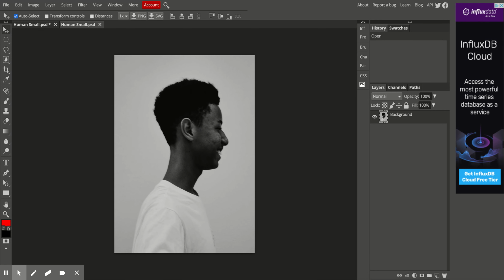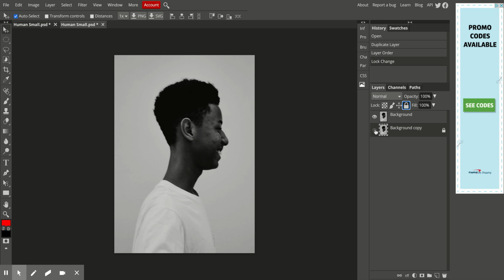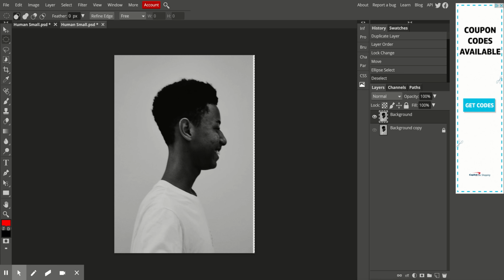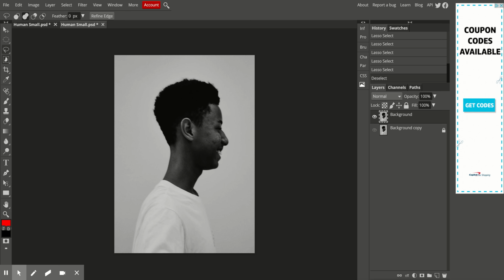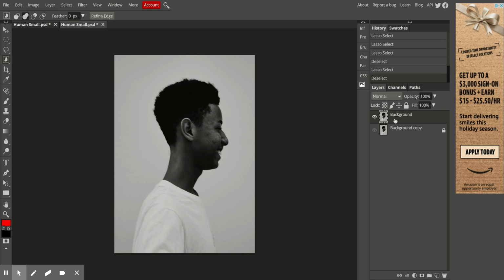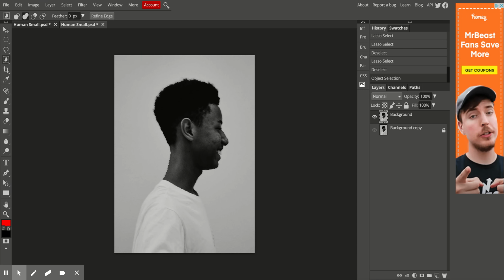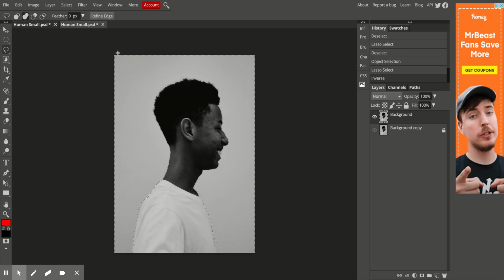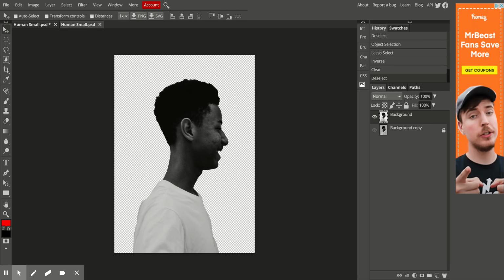Photopea- Double Exposure Step 2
Photopea - Step 2 in the doubel exposure process. Removing the background using the object selection tool